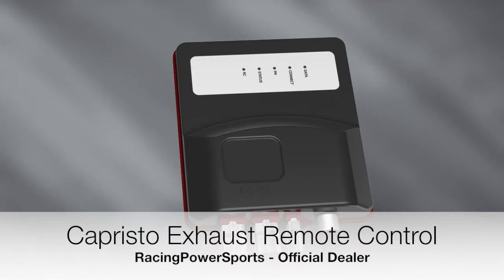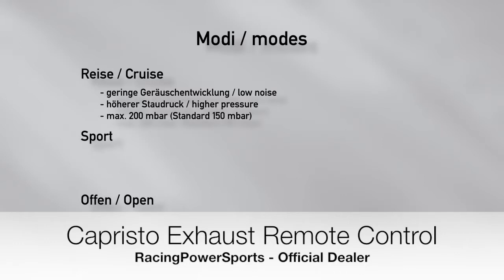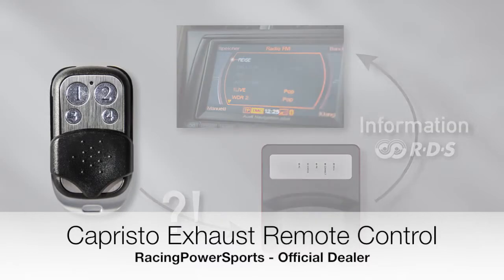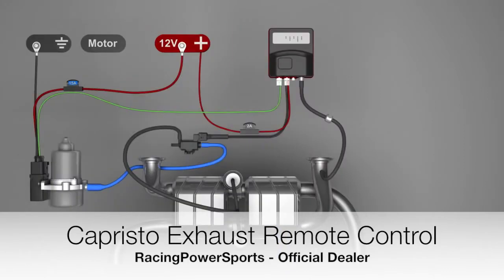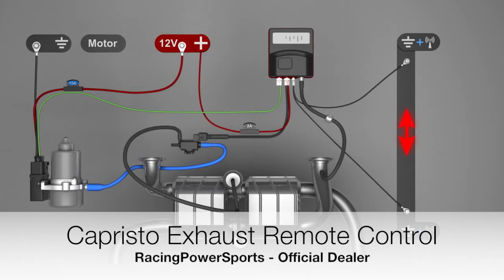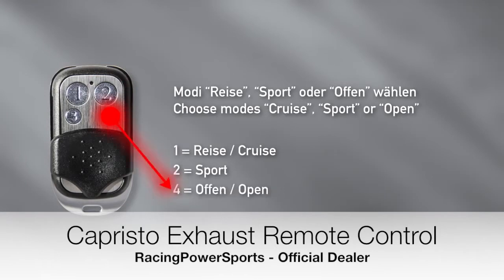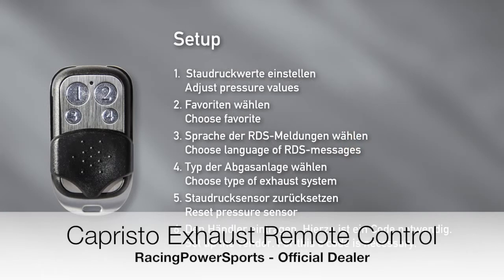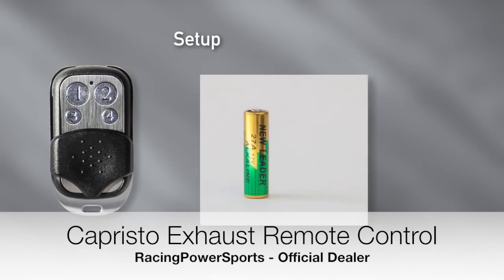Capristo Exhaust Remote Control